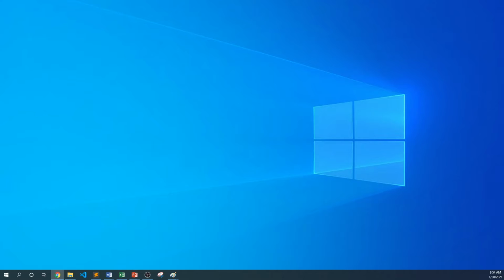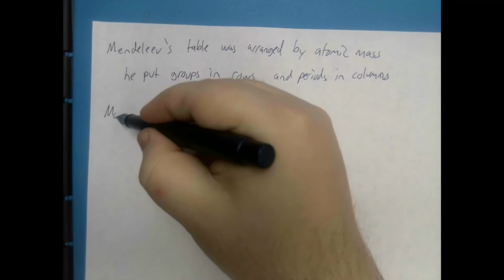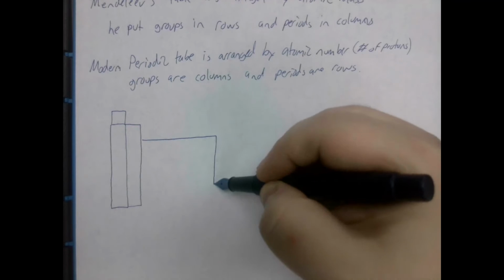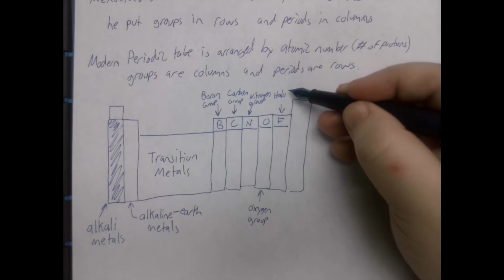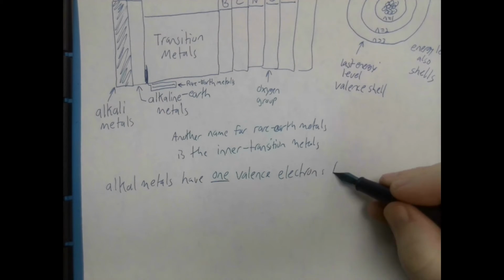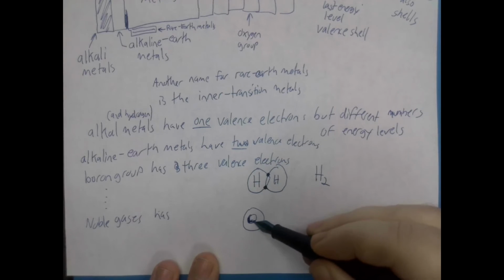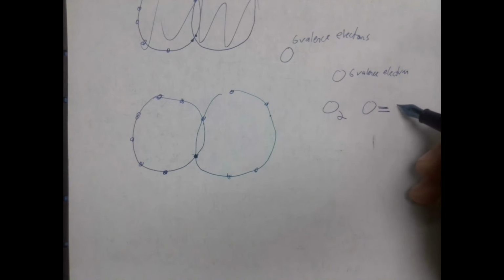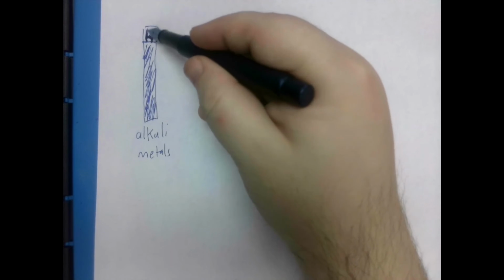[2021/01/28] (09:41:50) 03-IPC: Mendeleev's Periodic Table